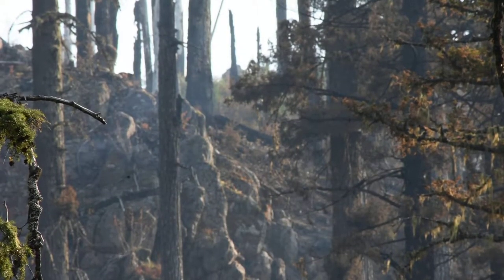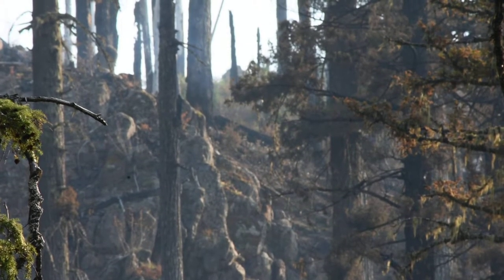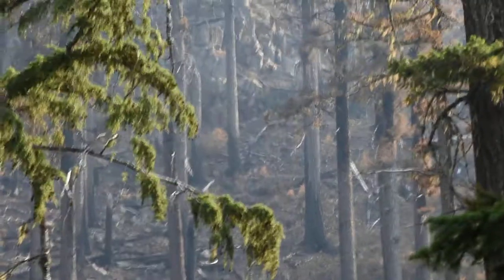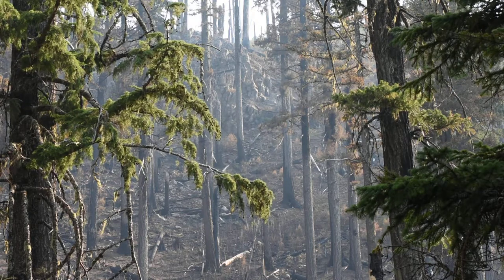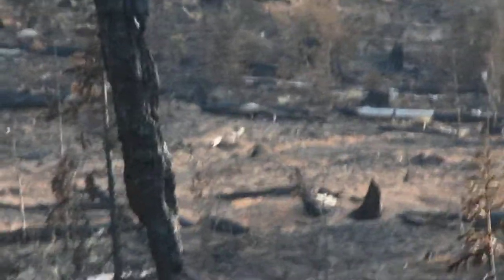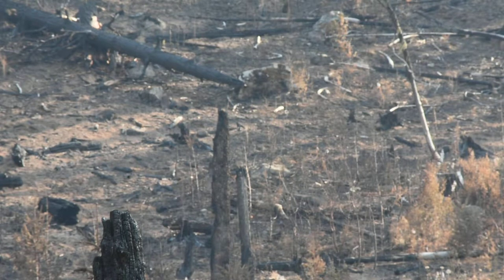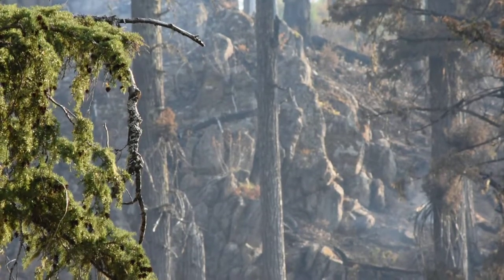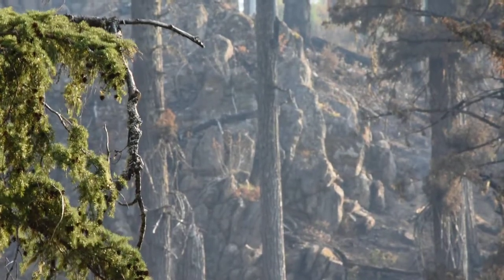Potato Hill Oregon Forest Fire Aftermath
What a forest fire looks like after the fire has stopped burning.